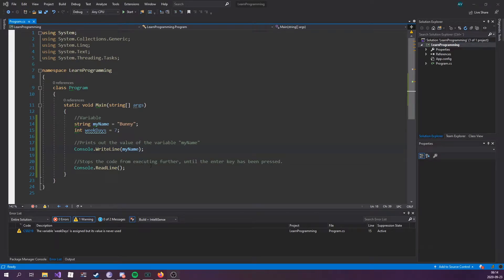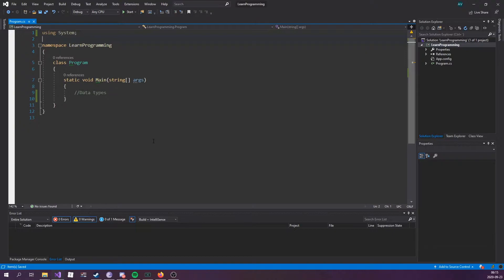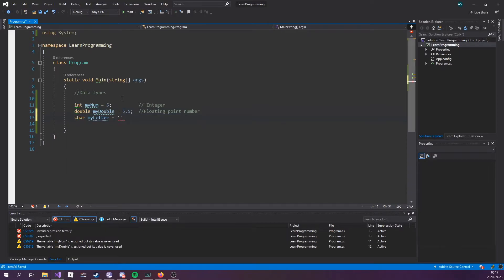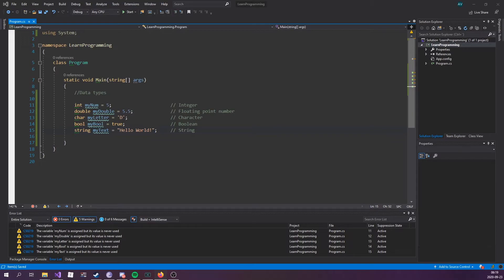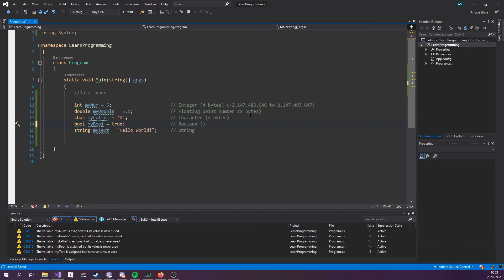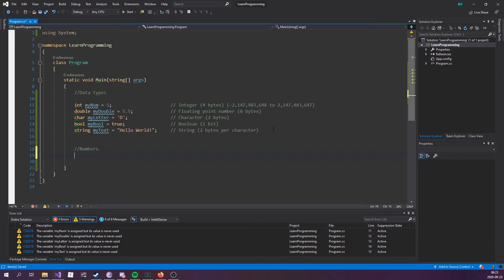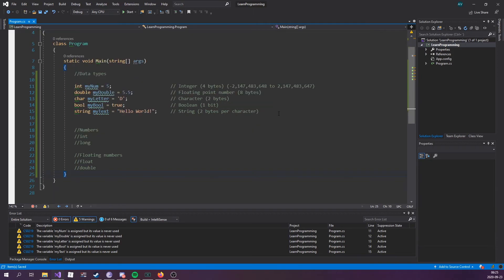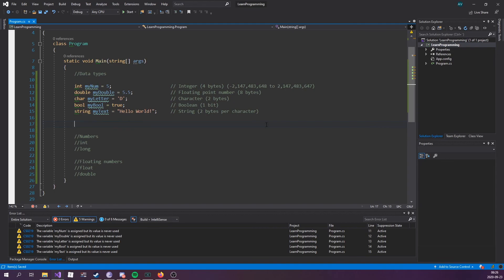How To Program In C# - Data Types (E04)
How To Program In C# - Data Types this episode will teach you as a beginner programmer what data types are how to write data types and what data types are used for in C# programming there are different kinds of data types